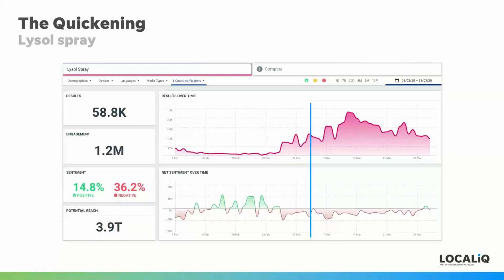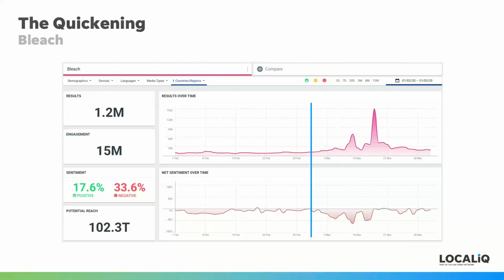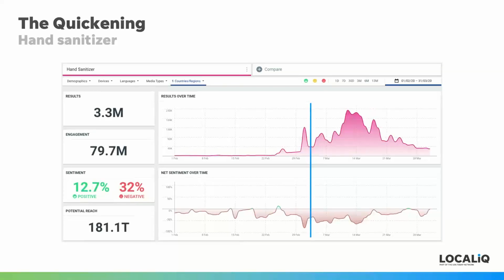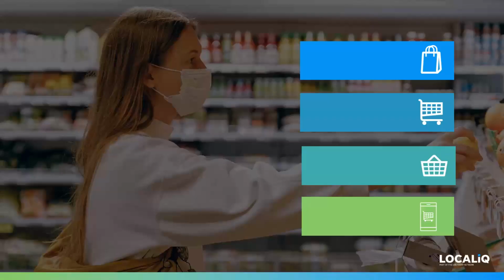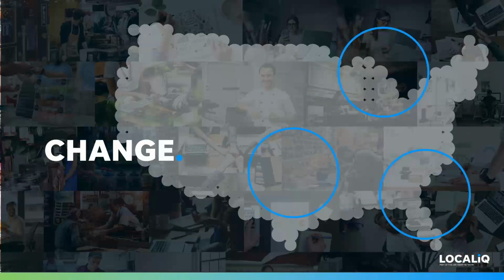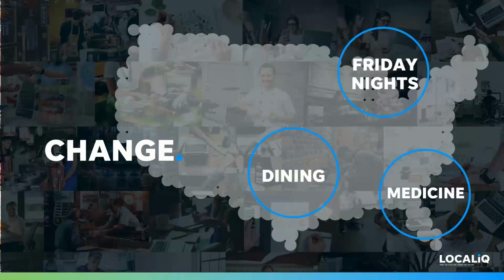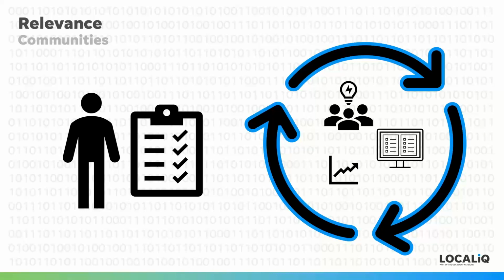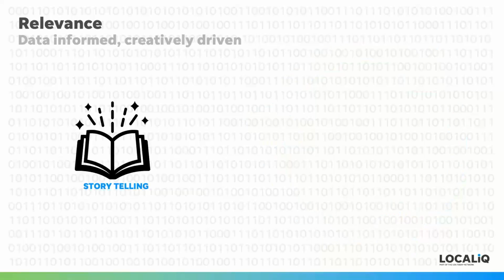3 Surprising Ways to Beat Facebook Ad Fatigue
Check out this webinar to learn actionable ways to combat the increase of online viewers against the flatline of Facebook advertising. You’ll learn:

- How to reimagine ad engagement for where your consumers are today.
- How to keep your ads fresh and up to date.
- How to strategically serve your ads at the most relevant times.
- And more!